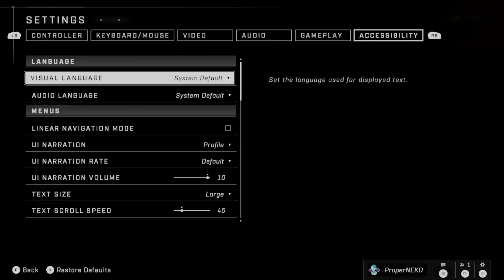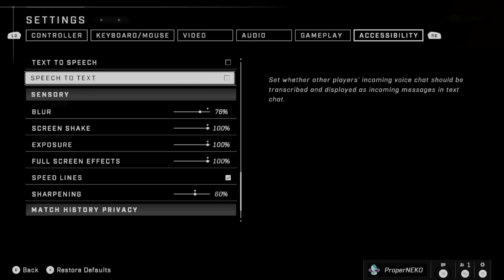Settings Being Reset Is Still a SERIOUS Problem in Halo Infinite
This is still no good! Halo Infinite still has a glitch that resets settings each time the game starts. This not only discourages users from playing the game, but it can seriously impact those who rely on accessibility settings.

Links:
- Evidence that 'Settings Reset' is still being investigated.
- 7 Secret Settings. Please check it out!

Hosted by:
Alice, a.k.a. ProperNeko (She/They)
Follow us on:
About Us:
X Marks The Box is a weekly podcast, hosted by Lewis and Alice. They go into wild discussions about games, news and topics in the evergreen world of Xbox. It is also a Youtube channel featuring special content surrounding the latest games and rumours.